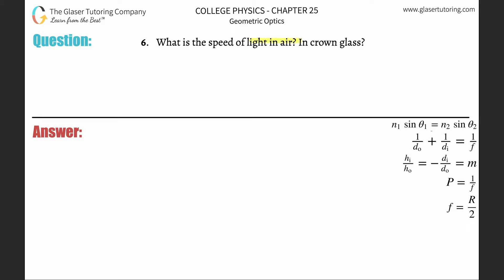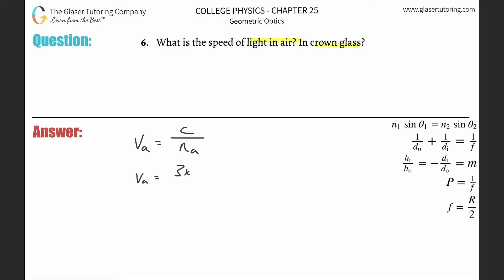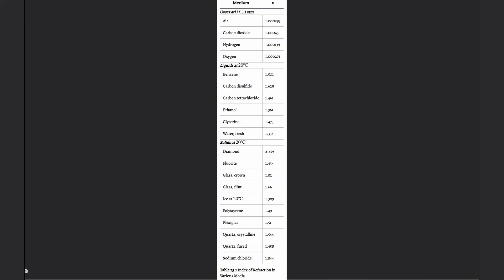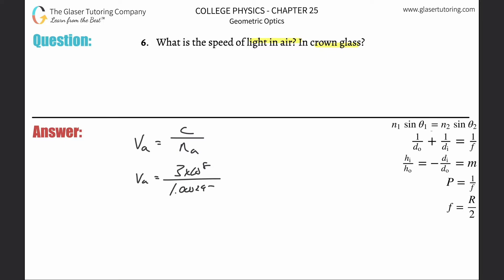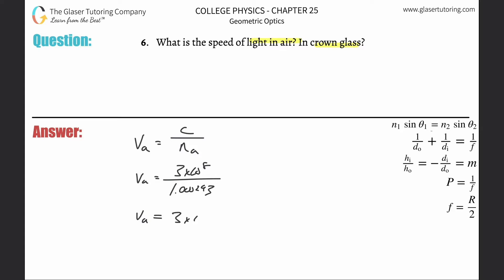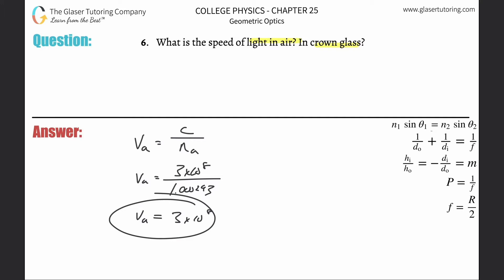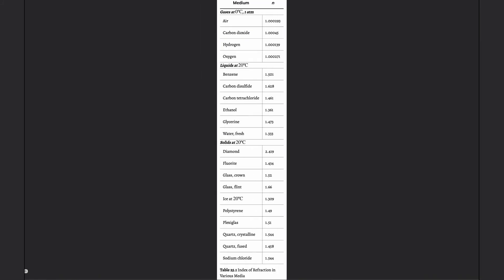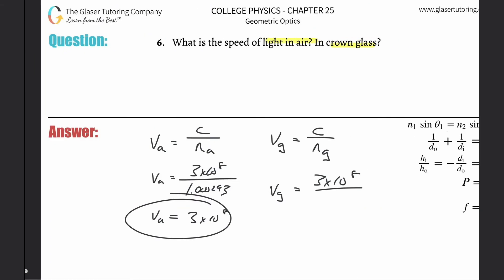25.6 | What is the speed of light in air? In crown glass?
What is the speed of light in air? In crown glass?